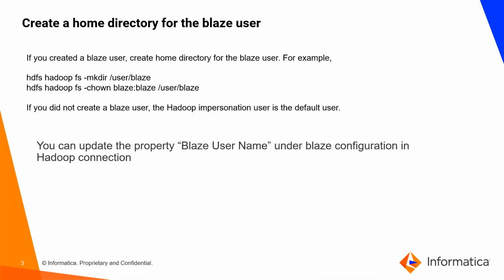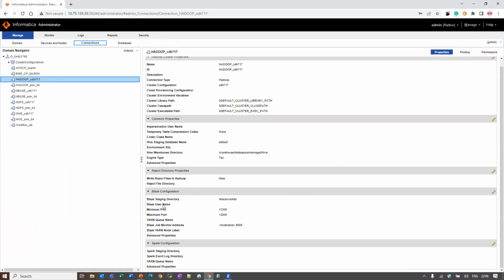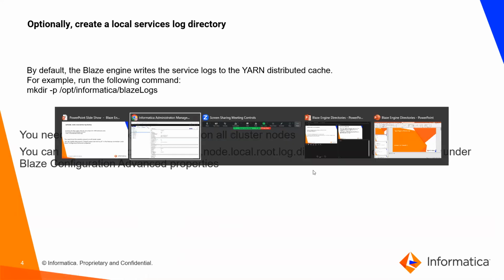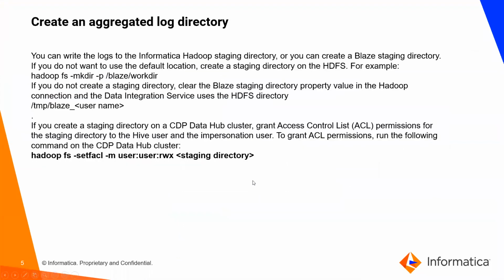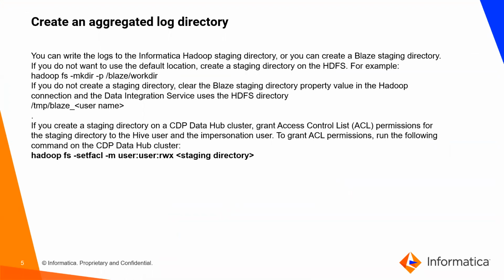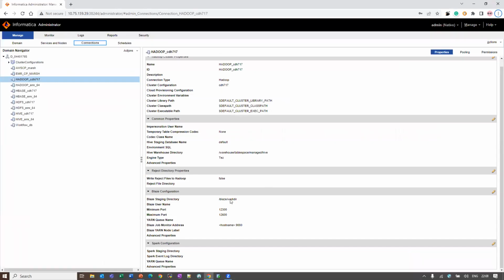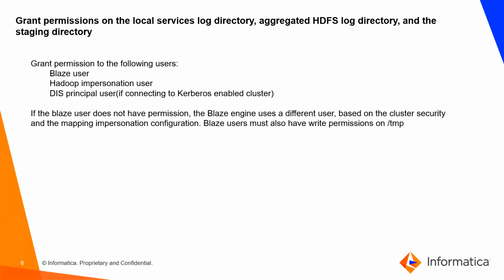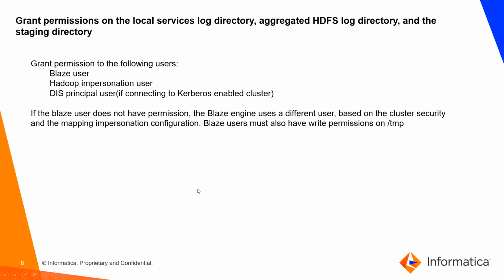Blaze Engine Directories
This video introduces Blaze Engine Directories.

Expertise: Beginner, Intermediate
User type: Administrator, Developer
Category: Configuration, Administration
Project Phase: Configure, Onboard, Implement
Problem Type: Configuration